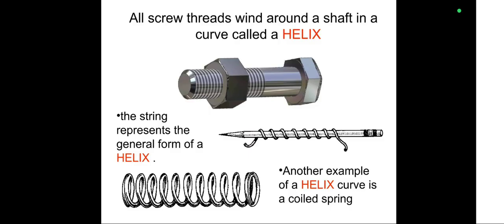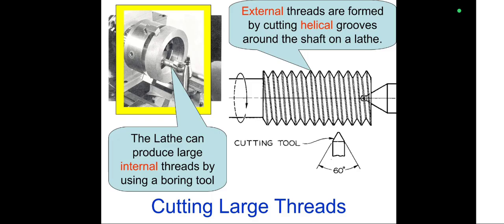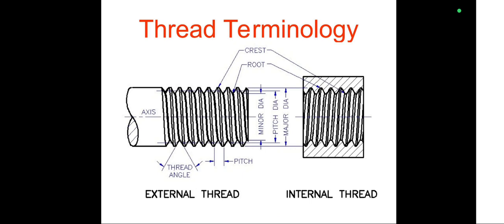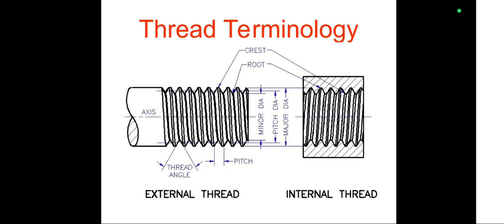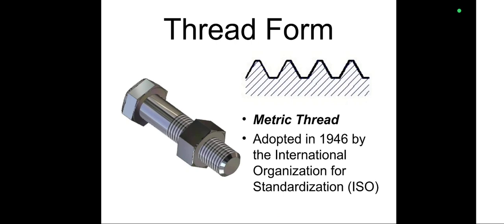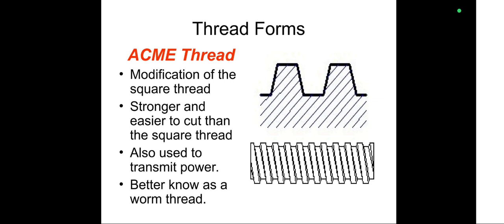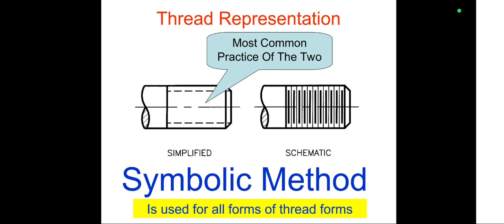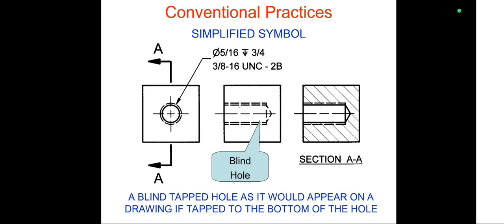12 May 2026